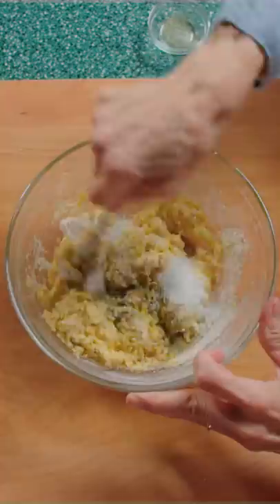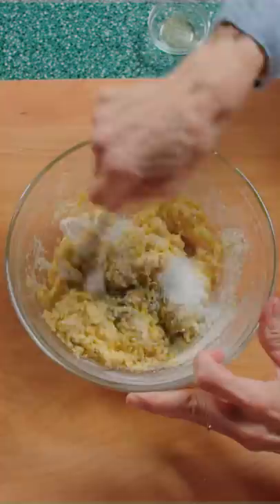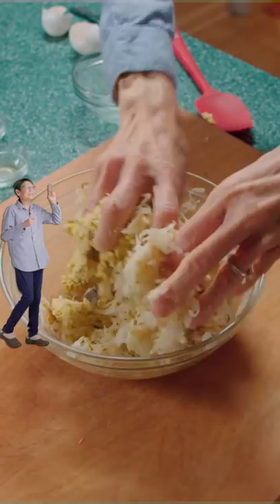Potato Pancakes aka Latkes!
2 large russet potatoes, 1 large onion, 2 eggs, ½ C flour, 2 tspn salt, 1 tspn baking power, ½ tspn pepper, oil

Happy Hanukkah!